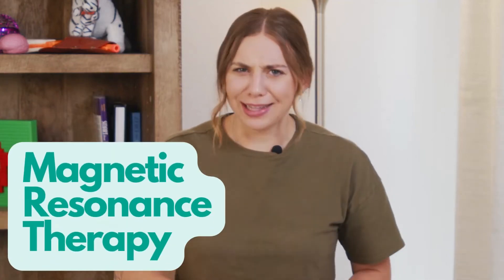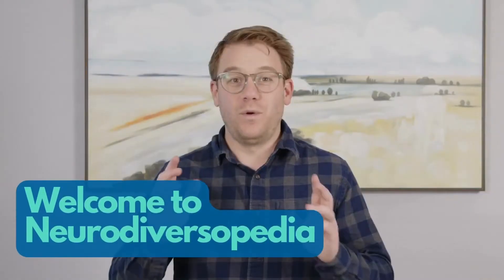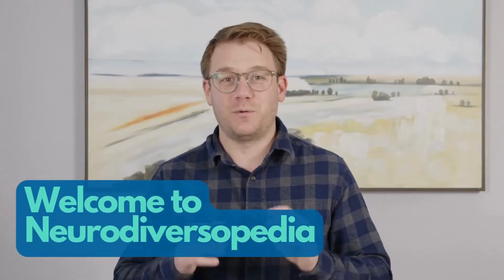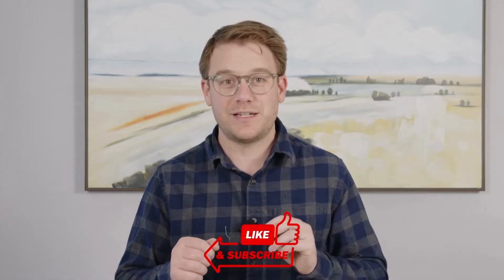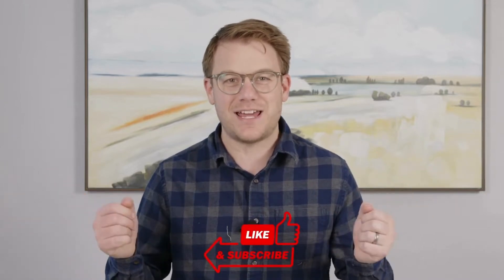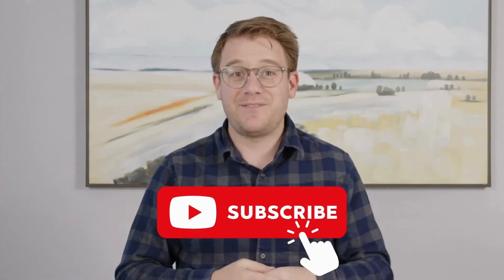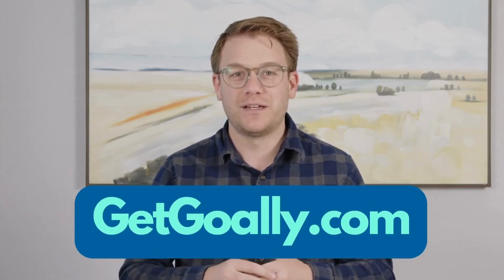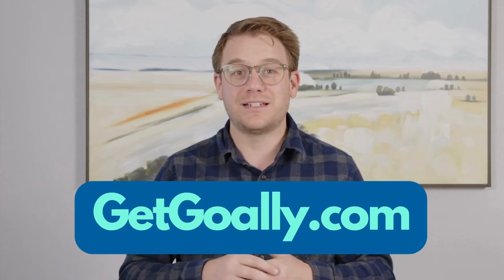MeRT (Magnetic Resonance Therapy) Explainer!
Unveiling the Power of MeRT: Personalized Brain Stimulation Therapy! 🧠

In this video we explore the cutting-edge therapy called MeRT (Magnetic e-Resonance Therapy) and its potential to revolutionize the treatment of neurodivergent conditions like autism and ADHD.

🧠 What is MeRT, anyway? It's a non-invasive and personalized brain stimulation therapy that uses magnetic fields to target specific regions of the brain, aiming to improve neural connectivity, cognition, and overall brain function.

Join us as we explore the science behind MeRT, how it works, and the potential benefits it offers for individuals seeking alternative and innovative approaches to neurodivergent conditions.

Looking for more comprehensive information and resources on MeRT and other groundbreaking therapies? to deepen your understanding and access valuable insights.

Make sure to subscribe to Neurodiversopedia's YouTube channel 📌 (@goallyapps) to stay informed and empowered as we continue to explore the vast world of neurodiversity and the latest advancements in therapies and treatments.